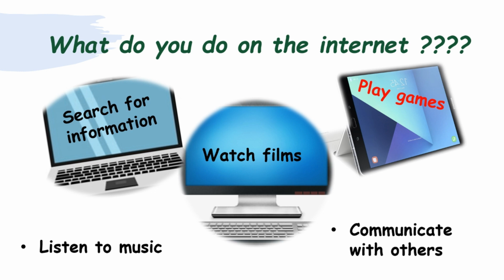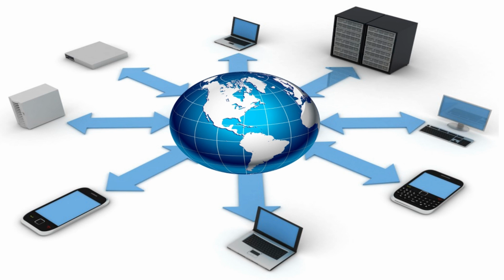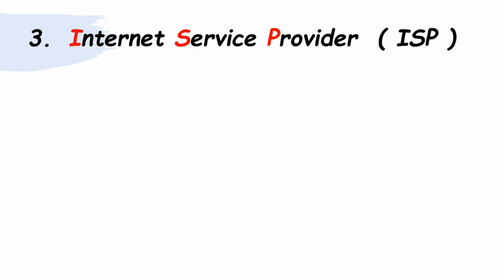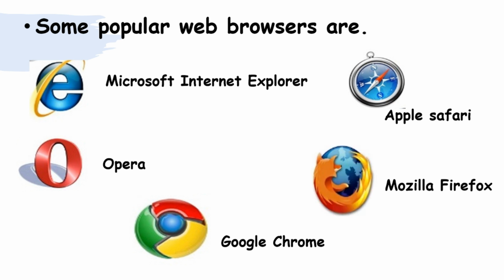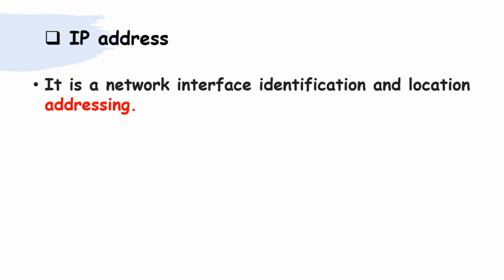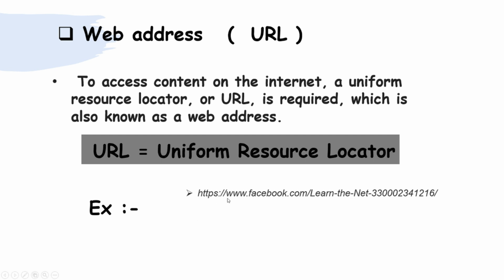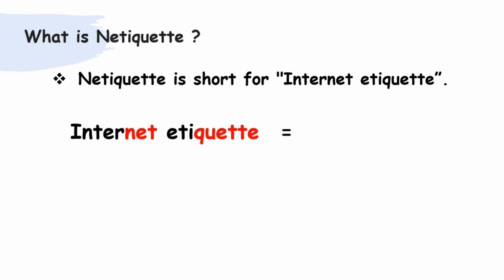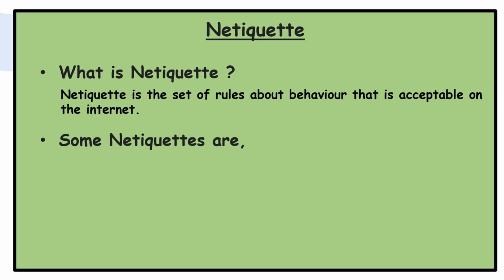Grade 5 Computer Studies The Internet